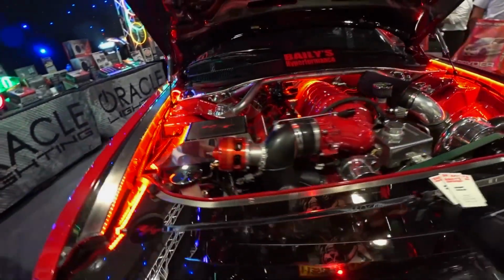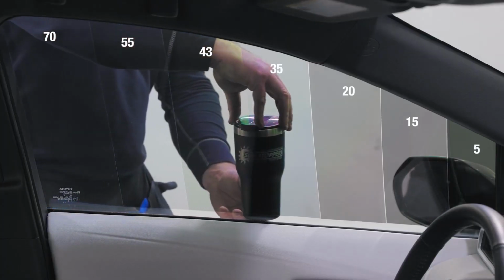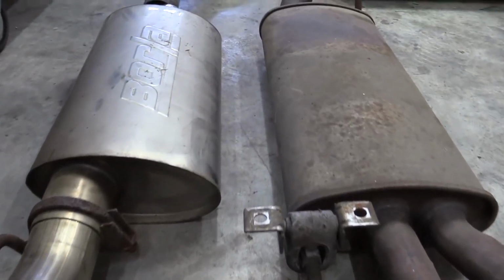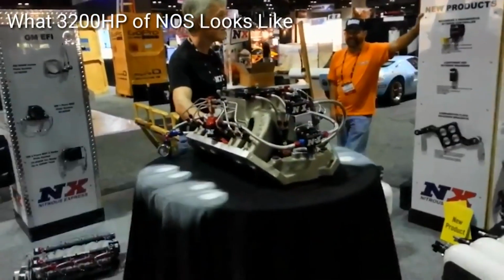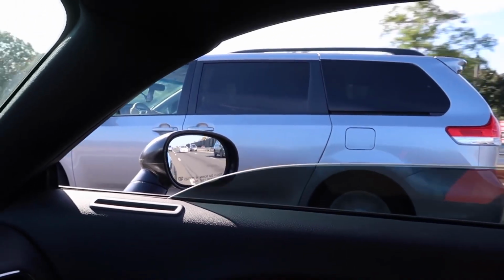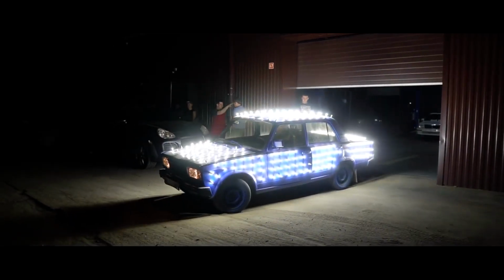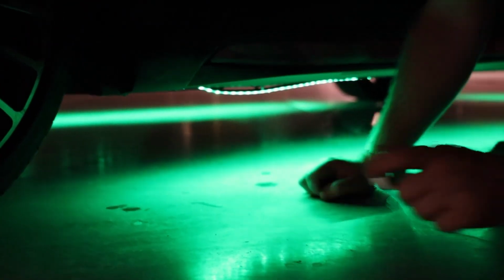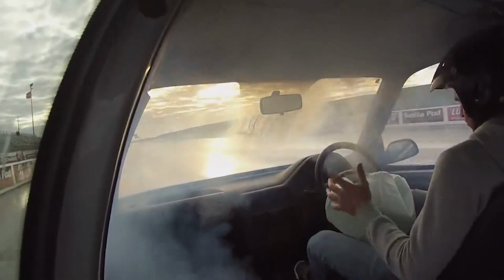7 Car Mods That Are ILLEGAL || Vehicle Center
Hope you guys enjoy this video -7 Car Mods That Are Illegal

In this video, we're going to be talking about 7 illegal car modifications that
you should steer clear of. From exhaust modifications to even nitrous oxide systems, we'll cover all the things that you should avoid doing to your car if you want to stay on the right side of the law. So buckle up, turn up the volume, and let's take a wild ride through the world of illegal car
modifications!

 7 Car Mods That Are Illegal